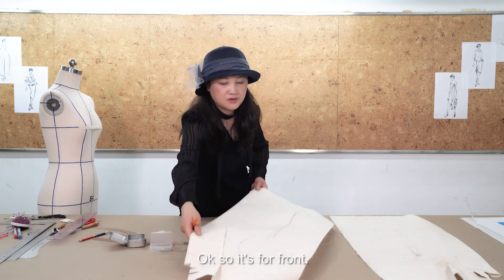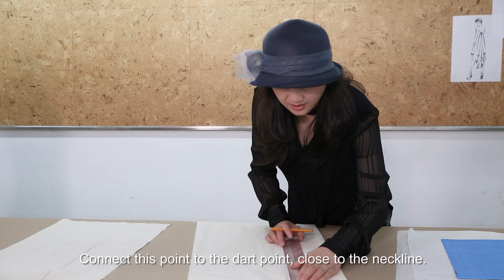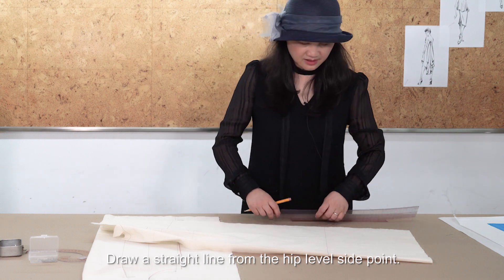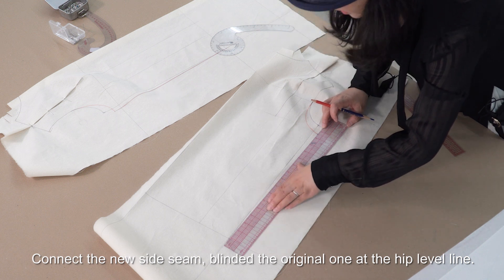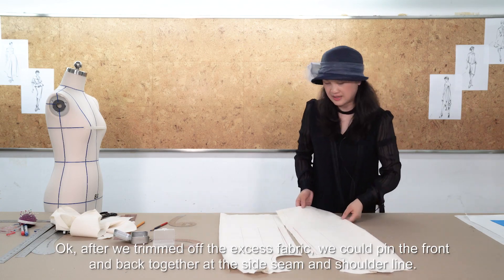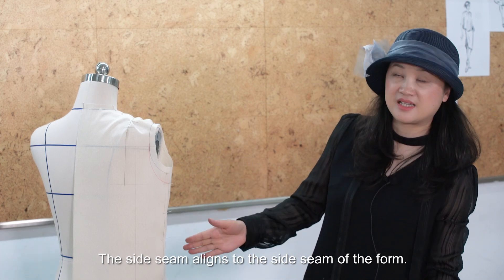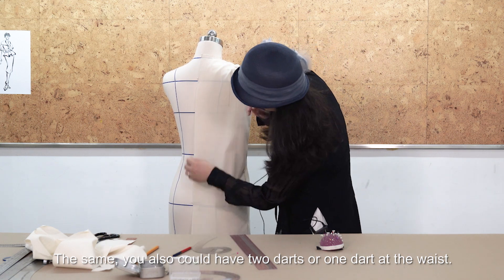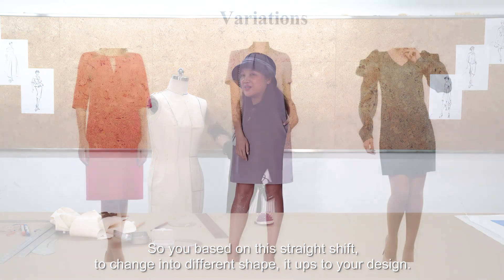10 3 1Truing line, checking balance for shift and variations